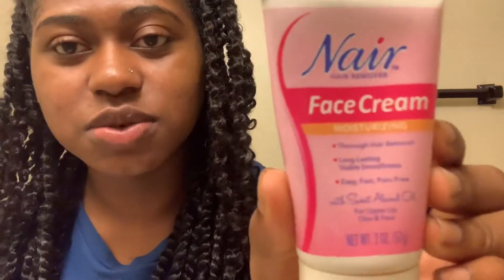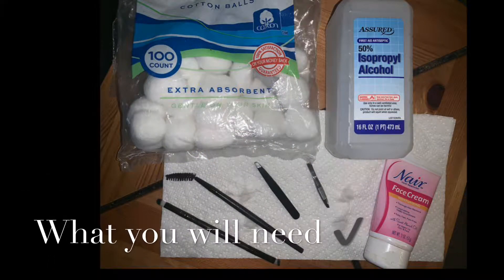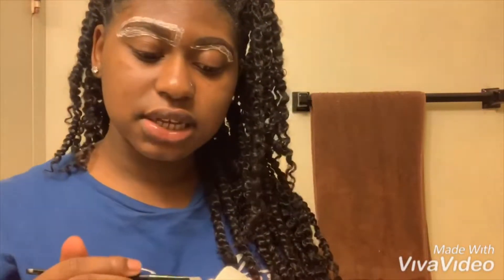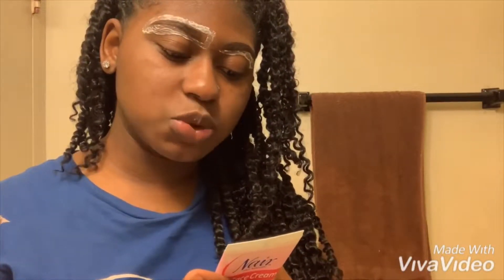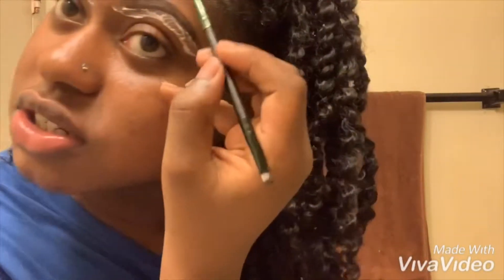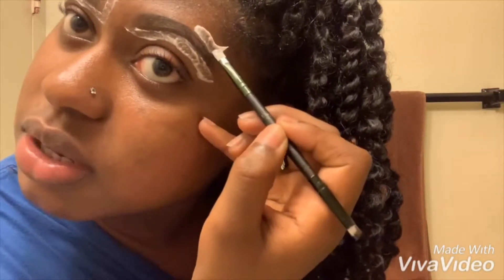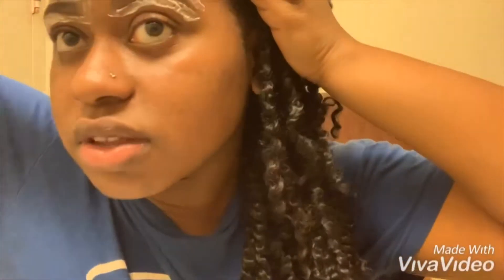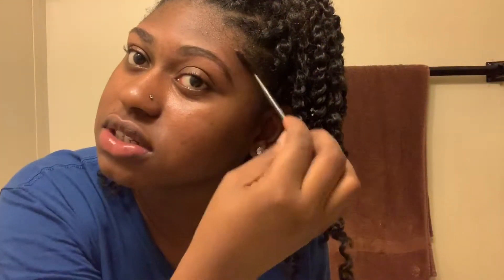How To Groom Your Eyebrows At Home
In this video, I show y’all how to do your eyebrows yourself!

Items Used:
• Nair Face Cream
• Rubbing Alcohol
• Cotton Balls
• Tweezers
• Double- Sided Angle Brush
• Spoolie Brush